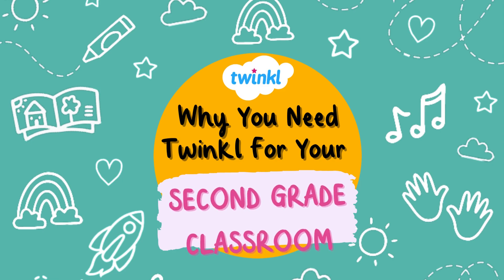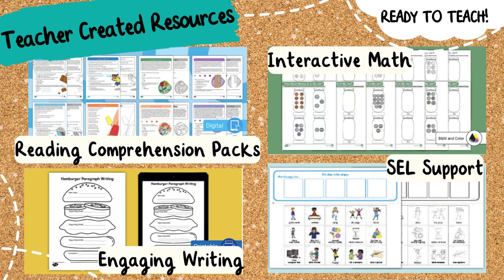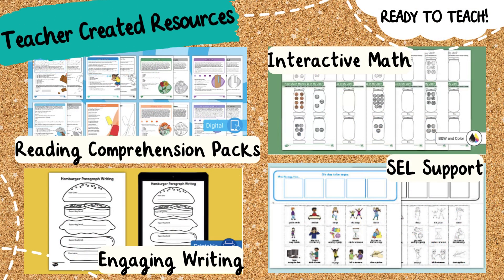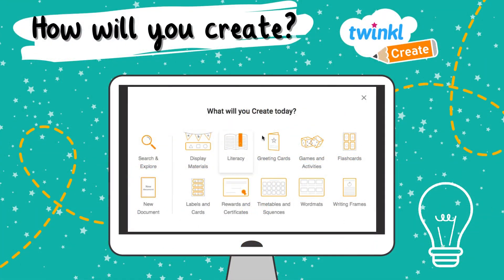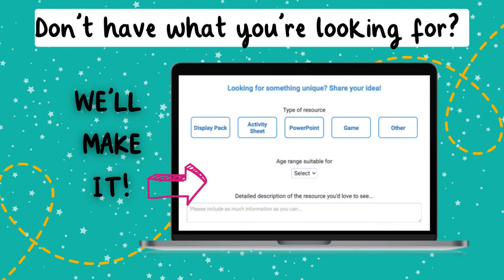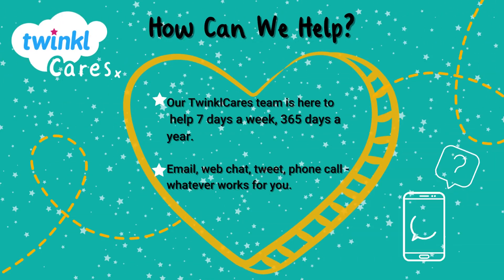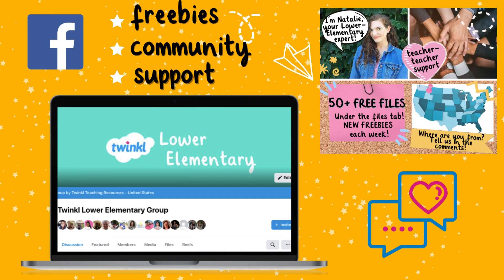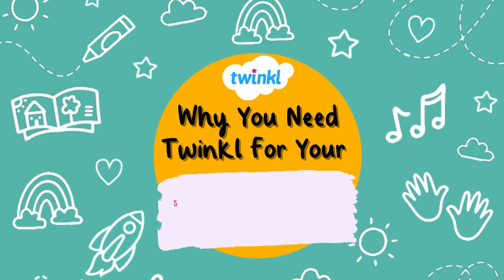Top Reasons You Need Twinkl for Your Second Grade Classroom | Twinkl USA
Twinkl has all the second grade resources you need for $5/month!